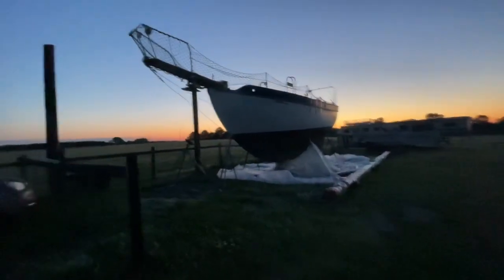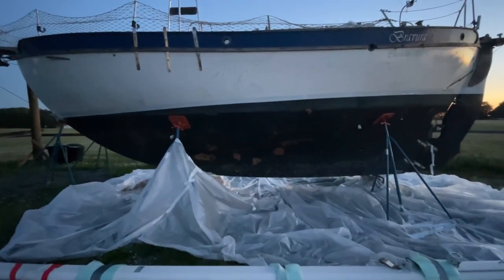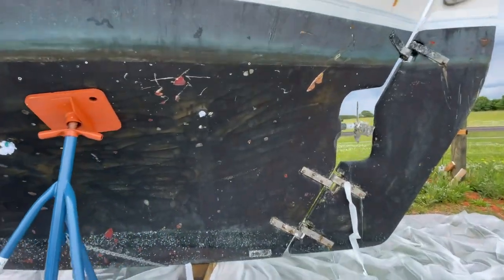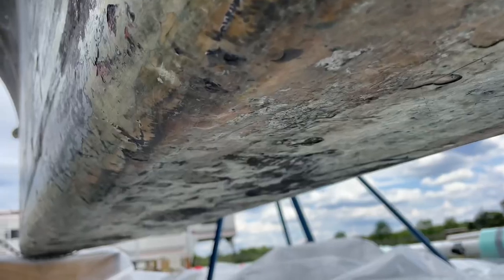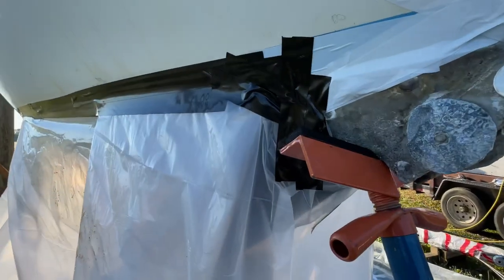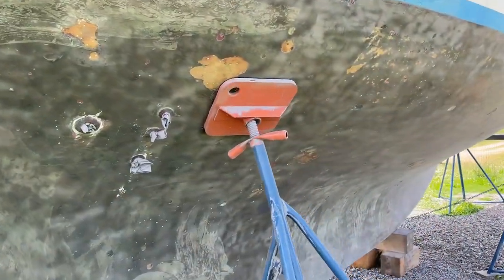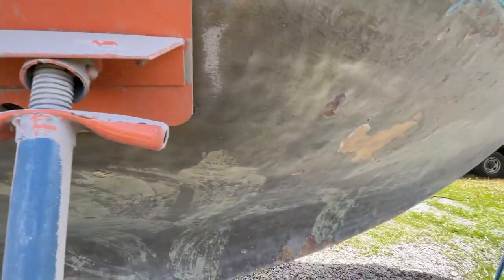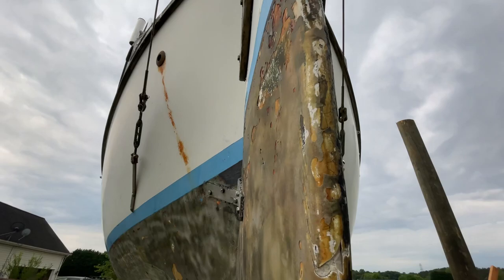Sodablasting a Sailboat Hull | Sailboat Restoration Ep. 8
Finally able to get years of ablative paint off the Westsail’s hull. Next, lots of patch work before a barrier coat is applied.

Note on the “red and white paint”:

The red you see in this video and others, after I sodablasted, is the red gelcoat that was applied to the mold after the white finish gelcoat was applied to the mold. This dark color was applied so any air entrapped in the fabric and resin layers could be seen and squeegeed out.